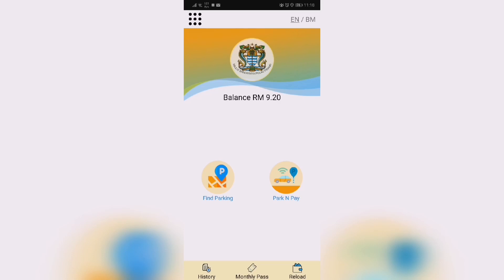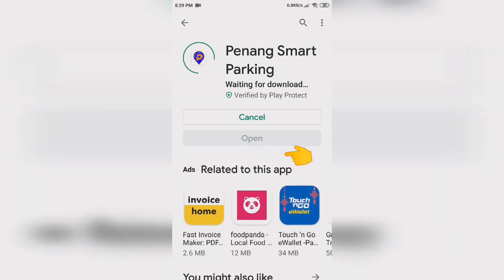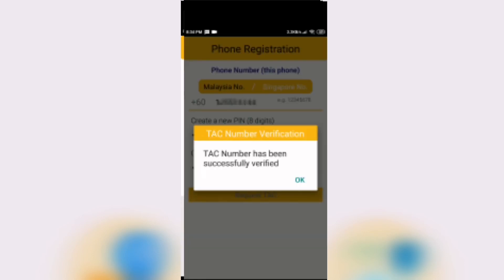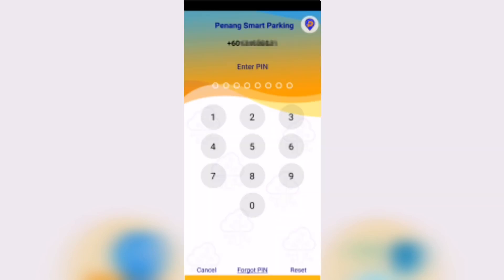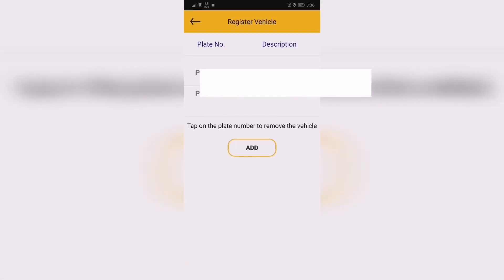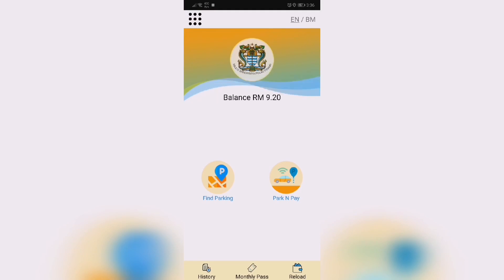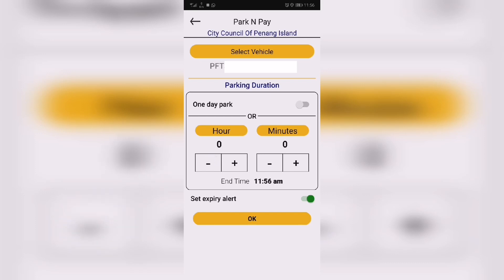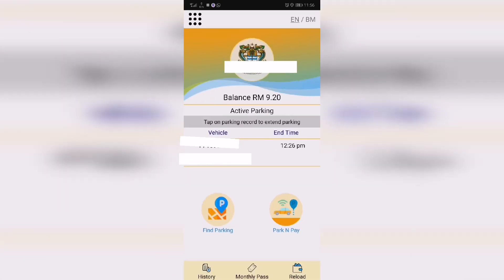Penang Smart Parking App - How to use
How to use the Penang Smart Parking App.

NOTE: You will obviously need an internet connection (WIFI or Mobile Network) to use this app.

0:00 - Installing the Penang Smart Parking App.
2:15 - Registering your vehicle
2:37 - Reload and Pay for parking

Penang Smart Parking is an initiative of the state government of Penang to upgrade parking system to more systematic parking system. The Penang Smart Parking App replaces the use of those scratch coupons.